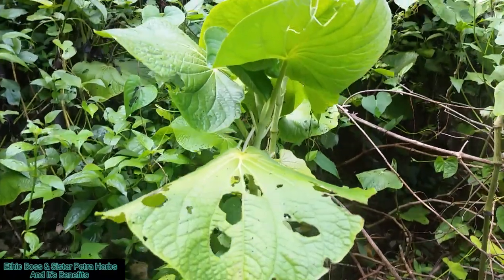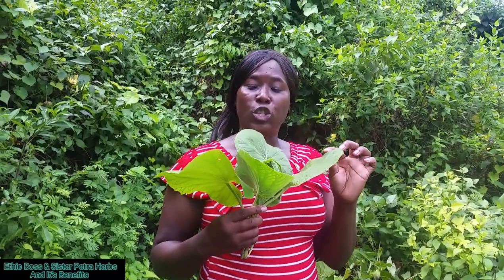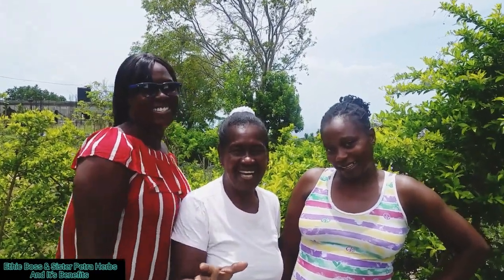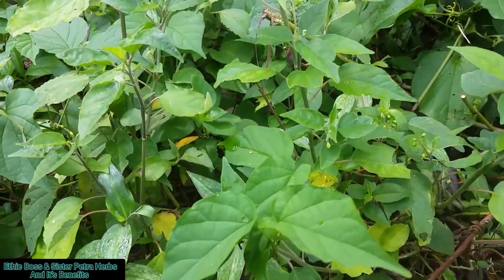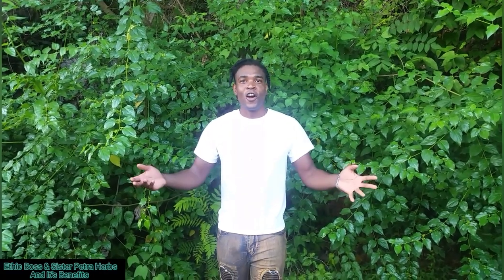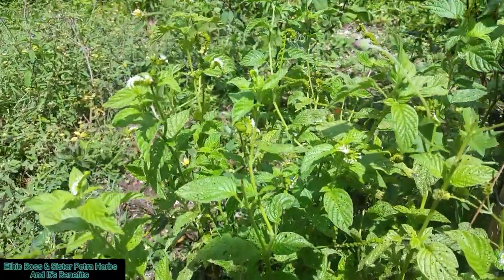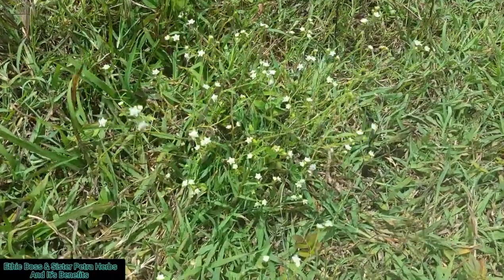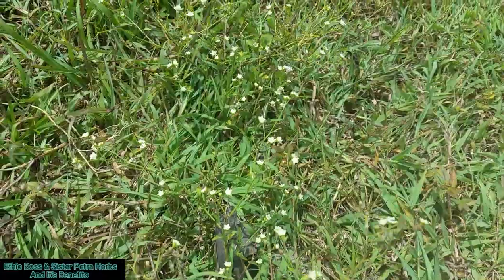JAMROCK HOME: HERBS AND BENEFITS (PART 4) | JAMAICAN PLAYS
welcome to another  episode of herbs and it's benefits  today we are   going   to  show you different type  of Jamaica herbs  you  may  walk  past them   everyday so this documentary  will show you them so next time  you see these herbs, you will know them by  heart myself that ethic boss & Sister Petra and  friends  will  teach  you  guys  about  them , so stay  tune  the  first  lesson begins with the  shama macka.

This herb is said to be good for colds, pains in the chest and stomach problems. Shama Macka: Asthma, biliousness, colds,  next up  we  have  the  Guinea hen weed is widely used in Jamaica as it is believed to have many benefits. It is also widely used throughout South America. It is said to boost the immune system and has been proven to be effective against harmful organisms such as bacteria, fungi, Cow-Foot Leaf Tea lowers cholesterol and heal Tuberculosis in both serum and LDL. While most resources point to five cups per day, several studies have shown that higher consumption leads to a bigger drop and reduce Tuberculosis. High cholesterol levels can lead to various heart diseases, Tuberculosis, stroke and peripheral artery diseases.The active compounds present in the beverage can prevent inflammatory reactions and lower levels

The instrumental  playing  in  the  background  I own alright  for it , more videos  like  these  are coming   soon   also  we  are  working on videos like these as we speak so you guys don't run out of nature touring with us you can check out our music  on every platform like iTunes,  Spotify,  Amazon,  Google play / Apple Music,  Napster,  you name it , one love godbless...

0:00 ETHIC BOSS PRODUCTION
00:01 DIRECTED BY ETHIC BOSS
1:00 GUINEA HEN WEED BENEFITS
1:40 Guinea hen weed and white rum 2:00 Guinea hen weed and dog blood 2:20 bush guinea hen weed and
2:40 prostate benefits of guinea hen weed
3:00 guinea hen weed and yeast infection
3:30 Guinea hen weed tea
3:50 Guinea hen research
4:00 guinea hen weed in Jamaica
4:04 Guinea hen weed in trinidad
4:06 Guinea hen weed
4:10 Guinea Hen Weed A Powerful Herb
4:14 guinea hen weed benefits

ETHIC BOSS PRODUCTION
DIRECTED BY ETHIC BOSS
GUINEA HEN WEED BENEFITS